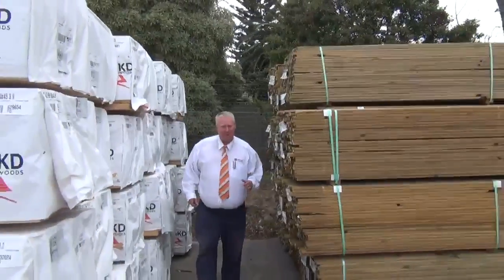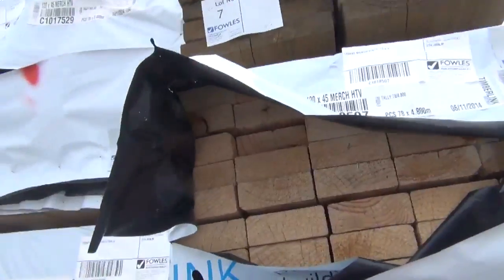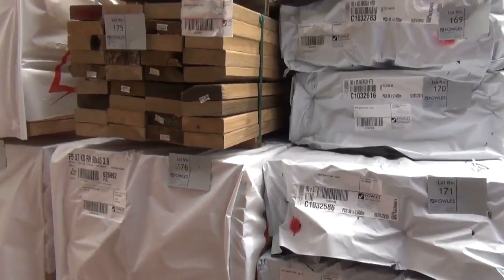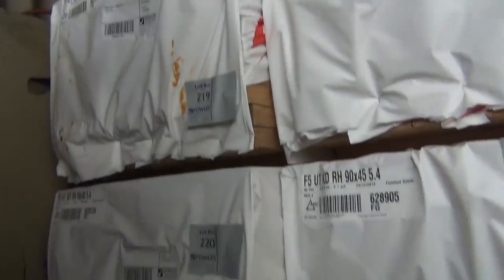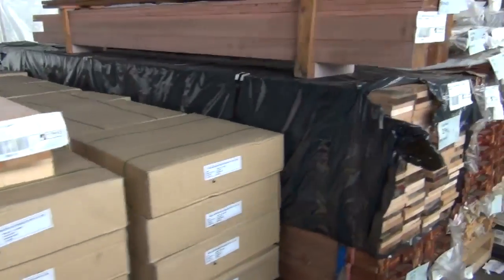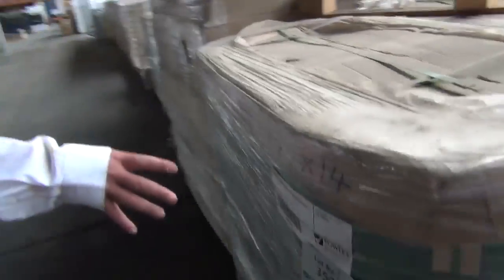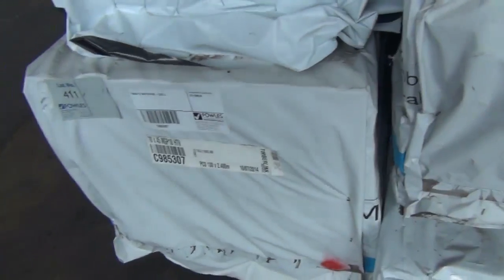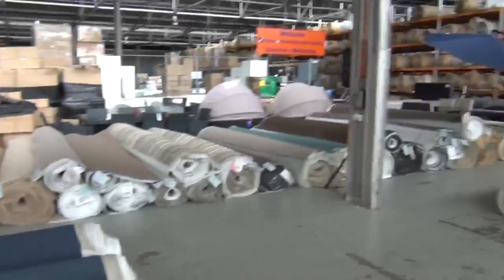Timber Auction 21 Jan